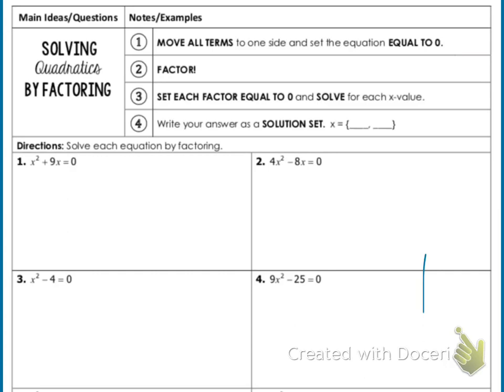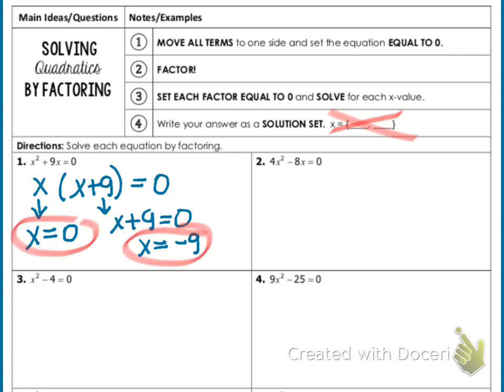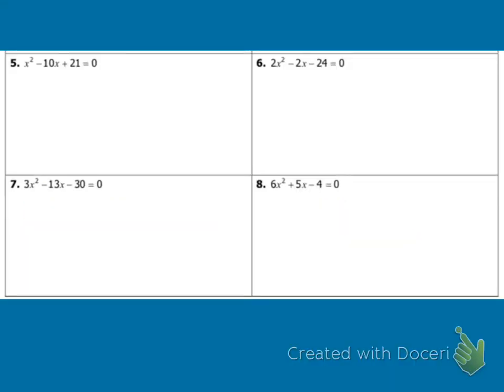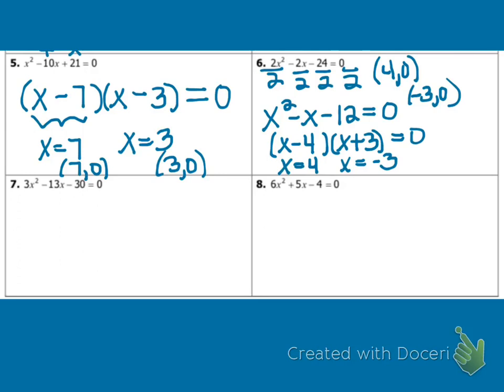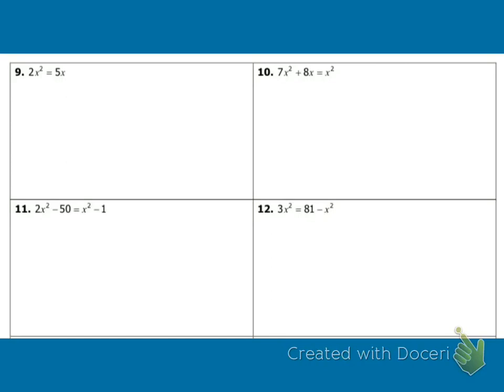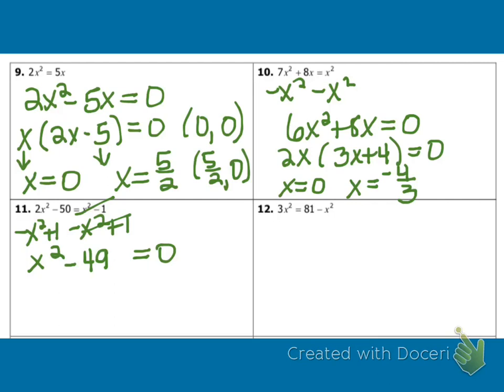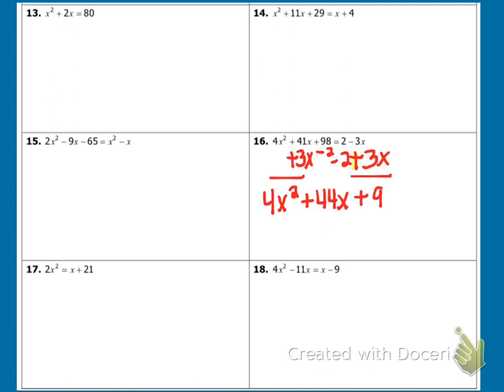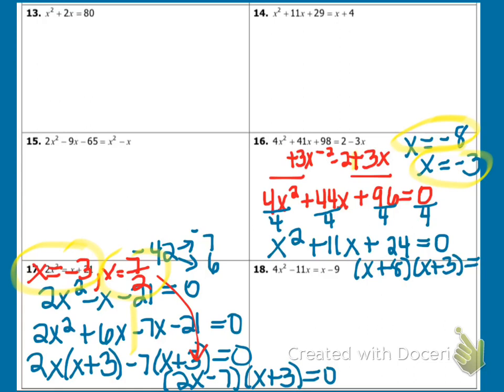Algebra 2 "Solving Quadratic Equations by Factoring"